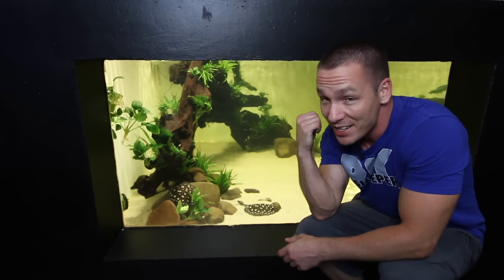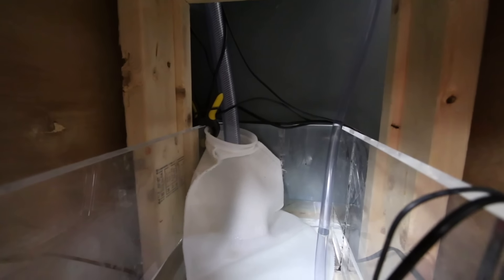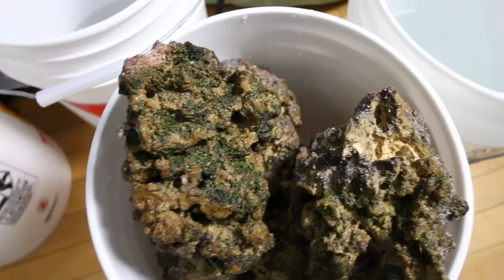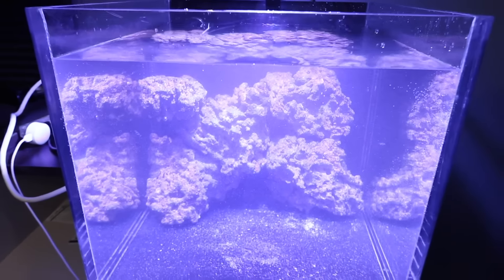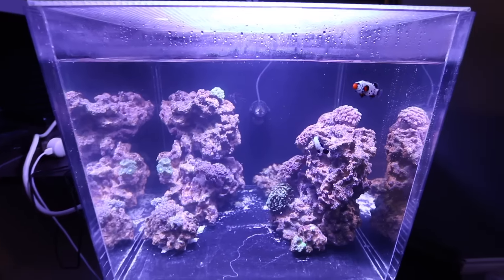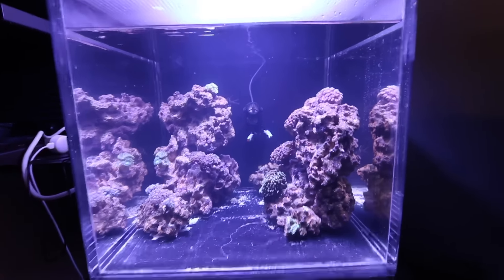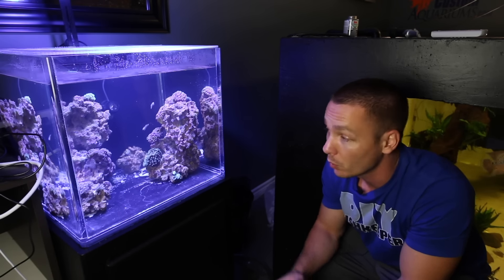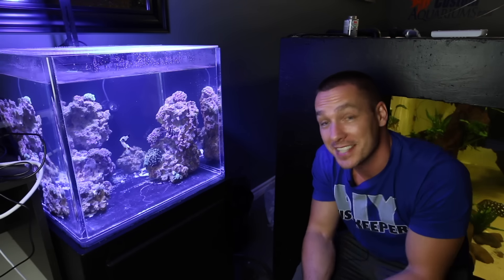The LAST aquarium in the gallery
Today we transfer the saltwater aquarium to the gallery. This is the last tank going in!

MAIL TO:
Truro, NS
B2N 7B8
Canada